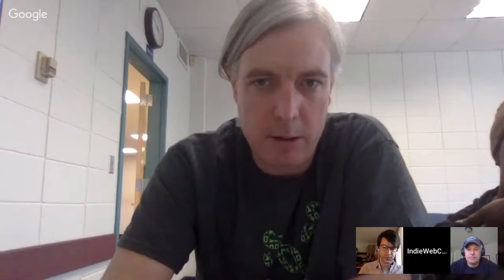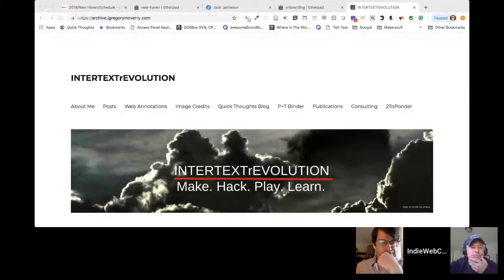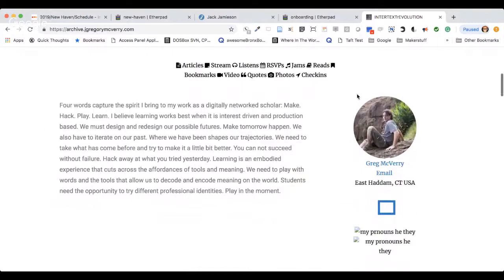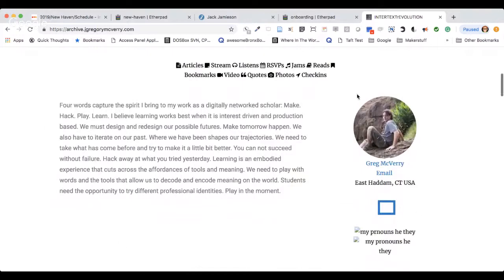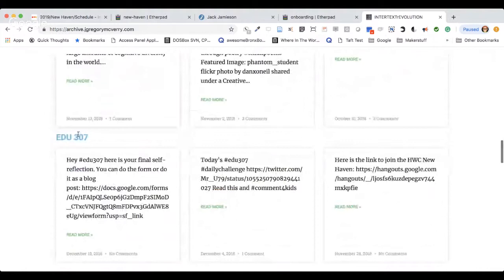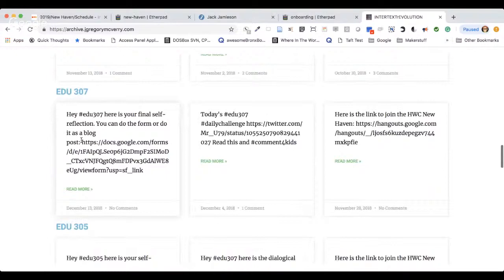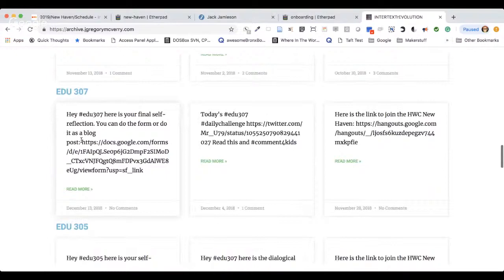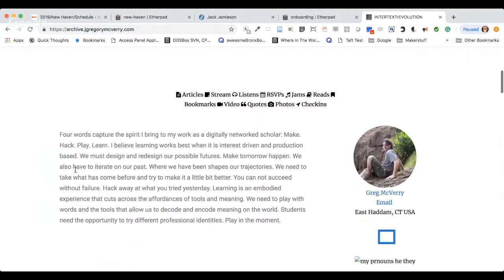Indie Web Camp Build Your First Website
How do we onboard people online